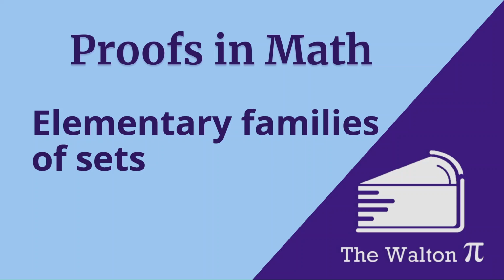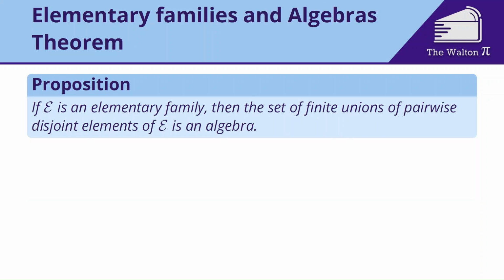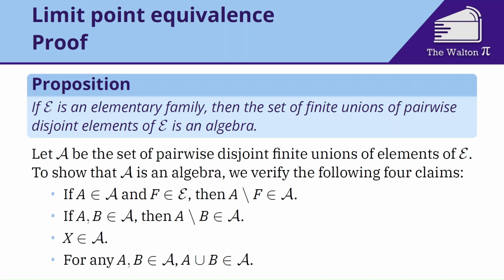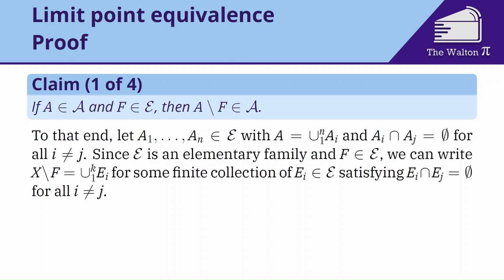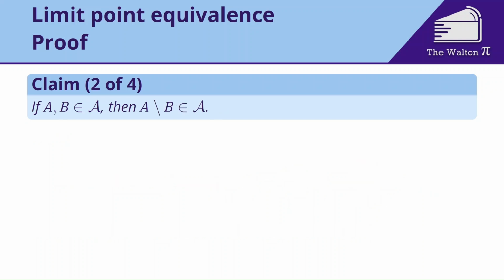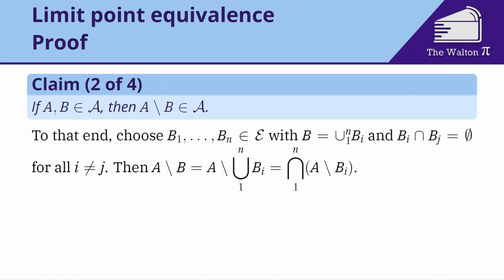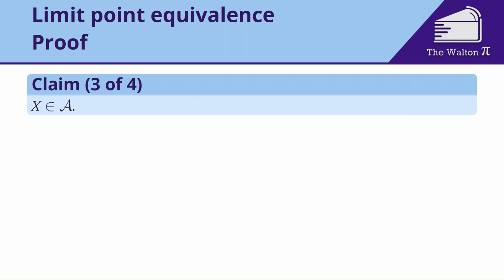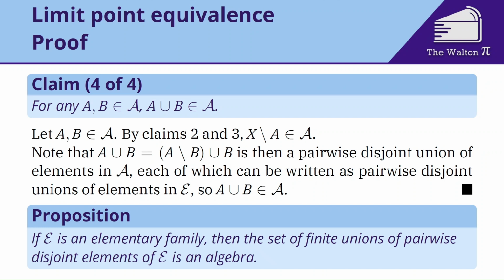Elementary families of sets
In this video, we define what an elementary family of sets is, as well as proof a couple of theorems involving them.